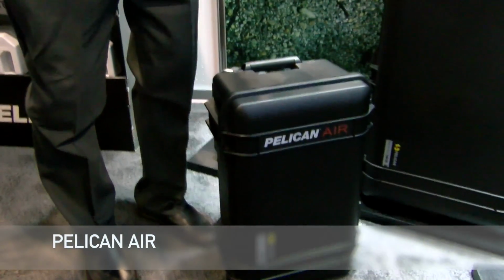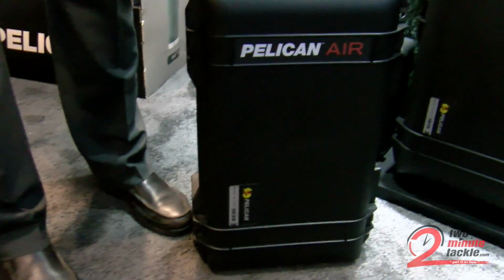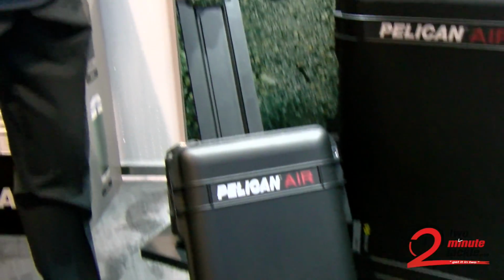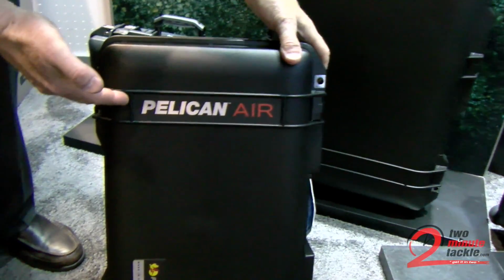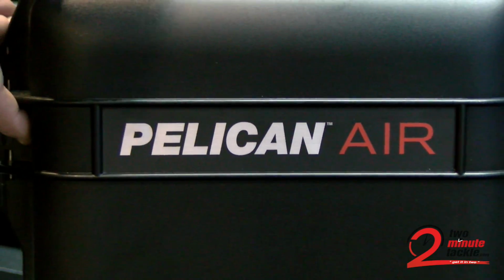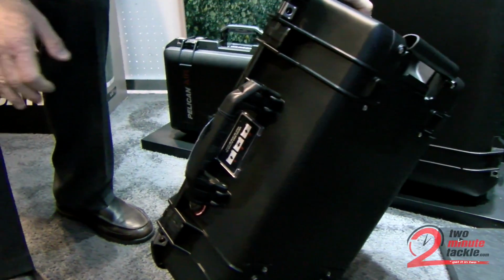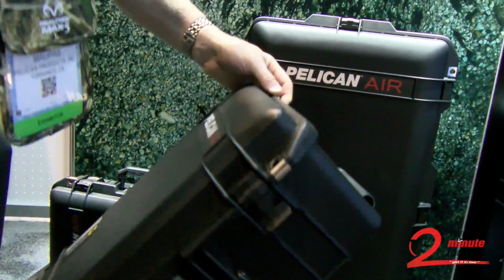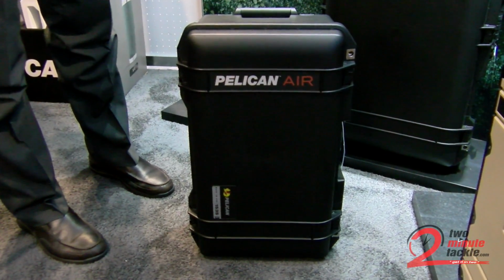2MT: Pelican AIR New for 2017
This year Pelican Products has completed a redesign of their most famous models and in doing so has made some major advances.  One of the most appearant benefits of the New Pelican Air models, is the 30%-50% weight reduction.

The number one selling Pelican Case in the
world mainly for photography video

market is the Pelican 1510 Case. It is

seller because of its size it's
transportable and it's TSA approved and

of course the professionals

have watched this and have adhered to this case for
are many many years.

So we just introduced the new version
and our new version is Pelican Air.

Pelican Air is the same design as our
legacy cases of 40 years, but the note is

is that the engineers took sanders to it,
smoothed the lines to it, made the luggage

look like real luggage.

Put wonderful overmolded handles,
identification plates,

lockable handles and probably the
greatest game changer in this category
is that these units are anywhere from
thirty to fifty percent lighter than its

previous designs.

Pelican Air has six new products and
expanding to dozens upon dozens in 2017.

Taking a black case market to new levels
only done by the number one brand in the

world.